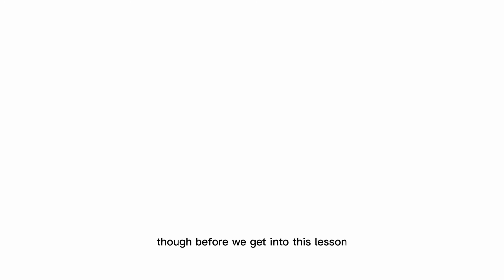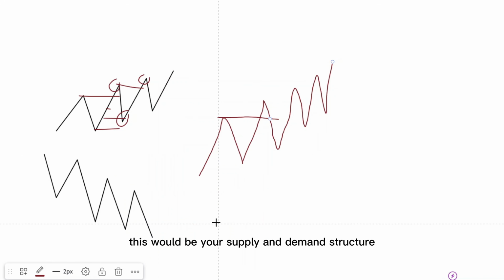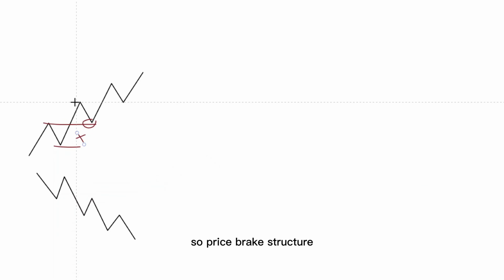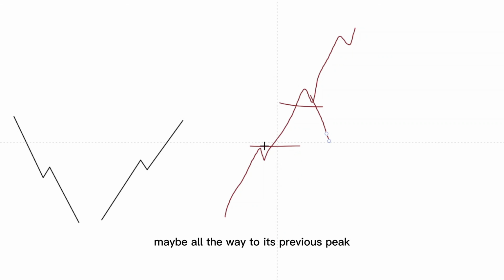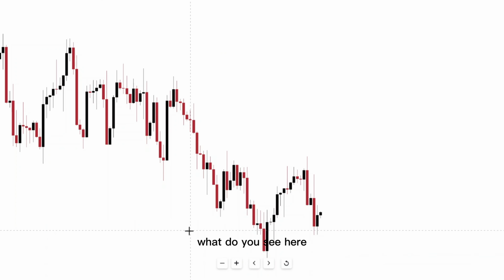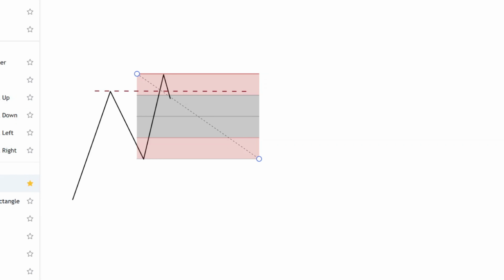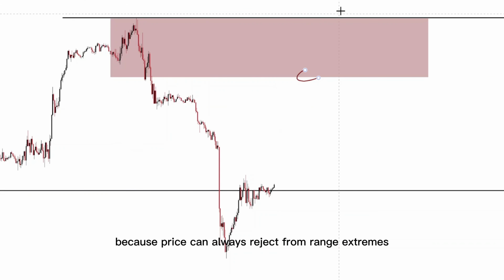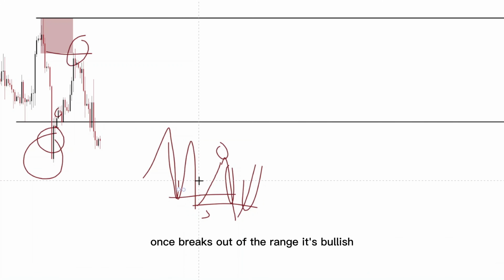Advance Market Structure Pro Tips | Read Price Like A Book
Smart Money Concepts Market Structure ( SMC )
In this lesson we cover the easiest way to read market structure and how to use it to find the true trend and have a bias on the market.
Topics:
basic market structure
Complex pull backs
premium & discount
correlation
multi time frame structure